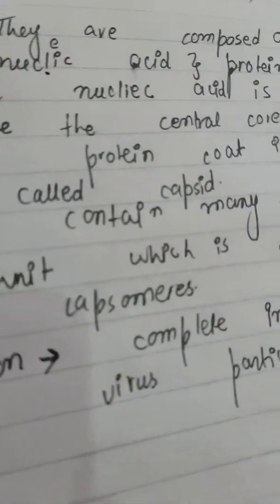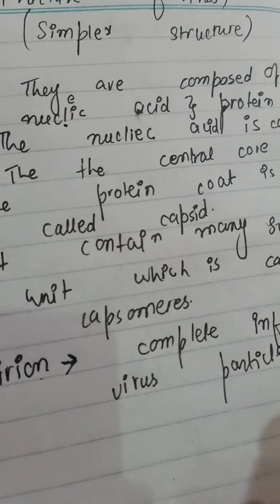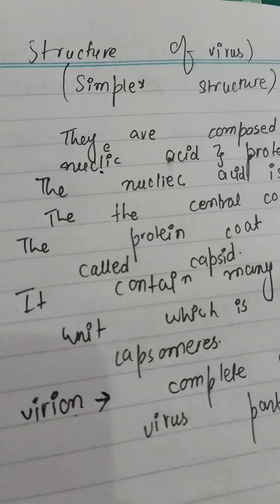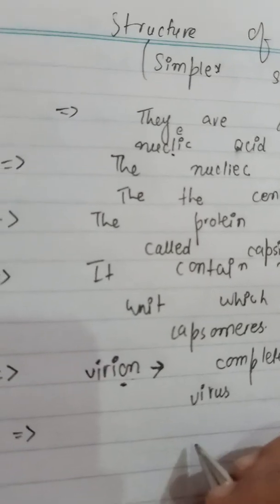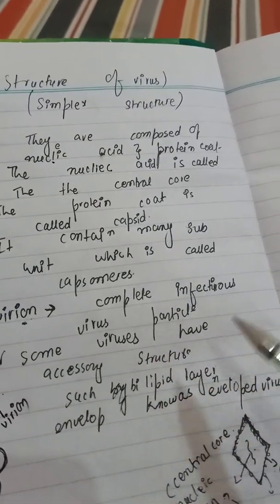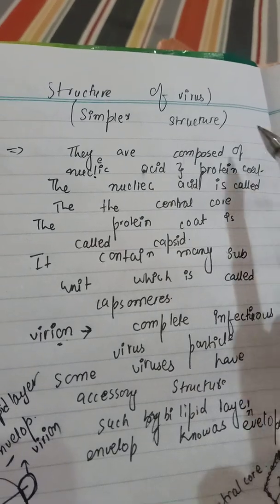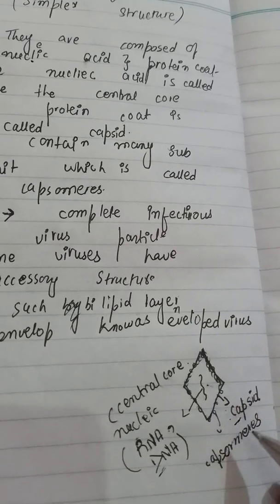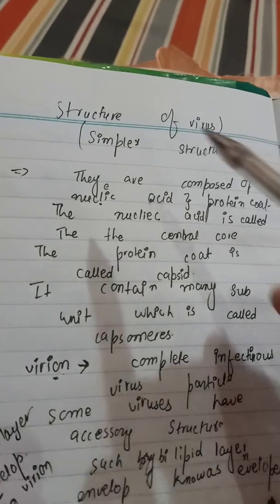structure of virus ( botany )